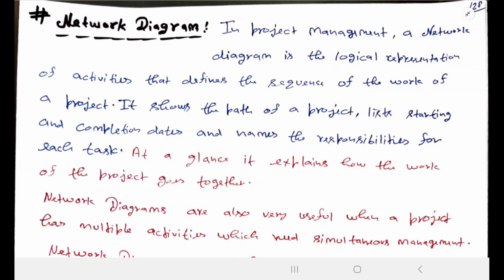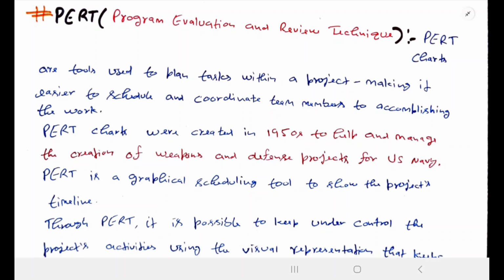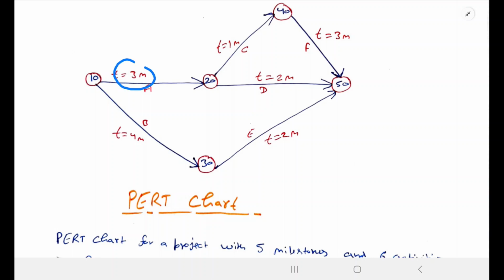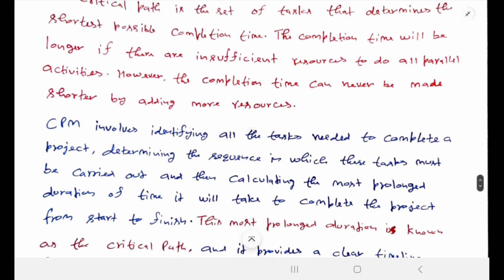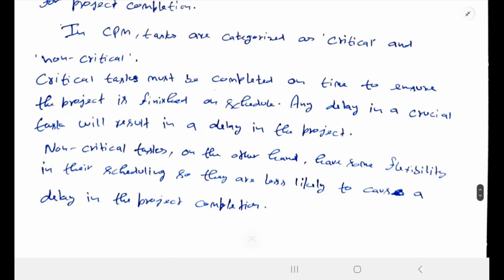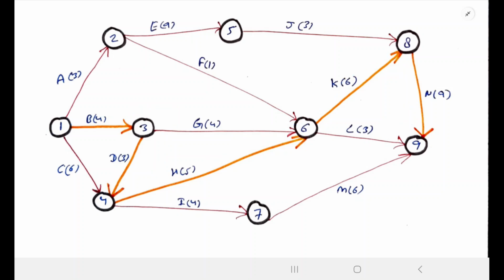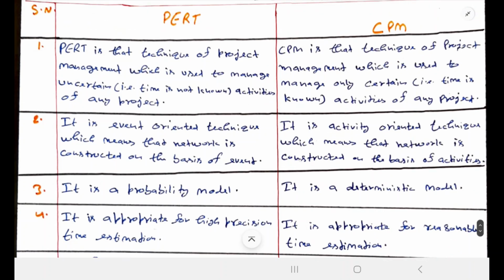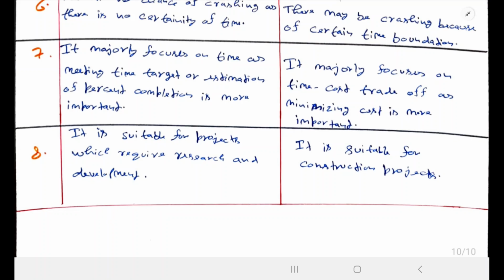Network Diagrams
In this lecture we will learn about the topic network diagram namely-PERT and CPM.